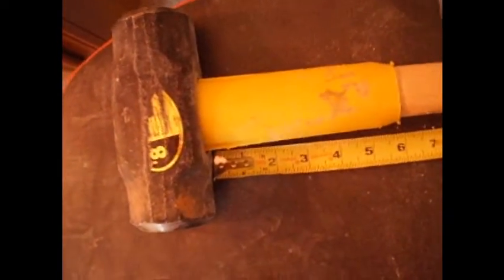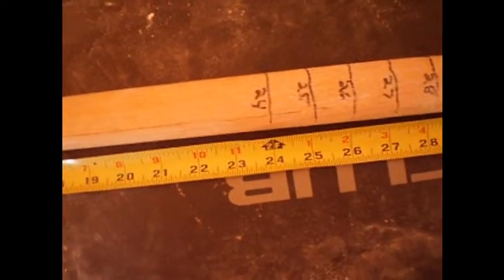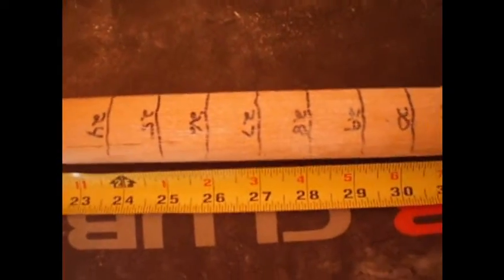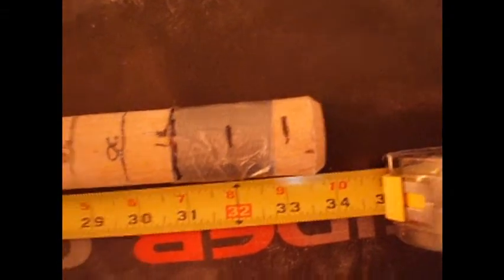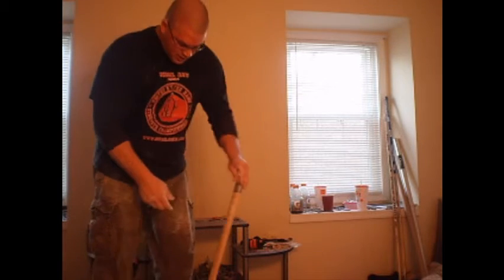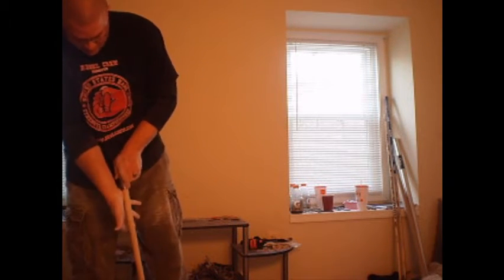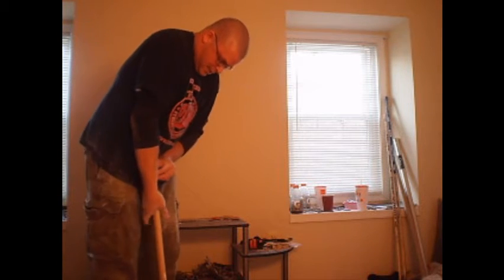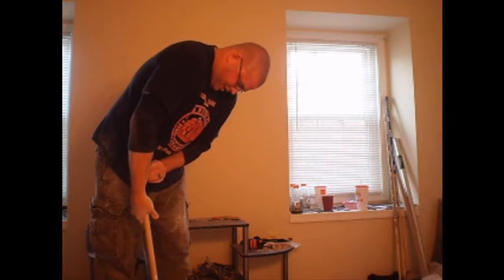Diesel Crew Challenge: Table Zottman Curls with a sledge hammer